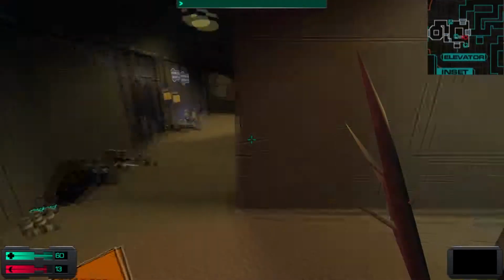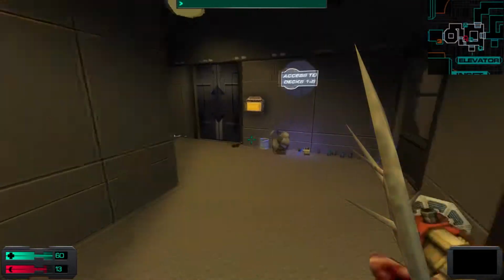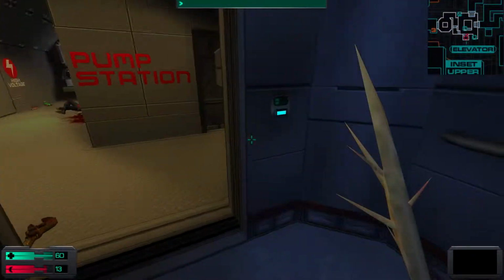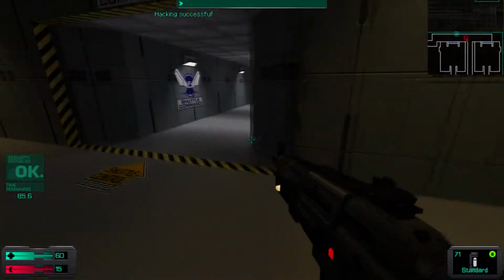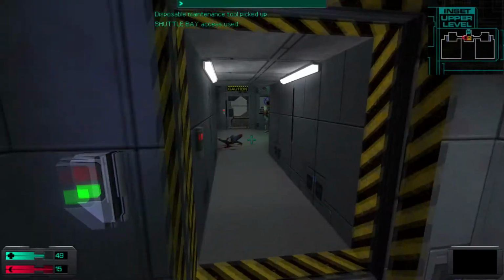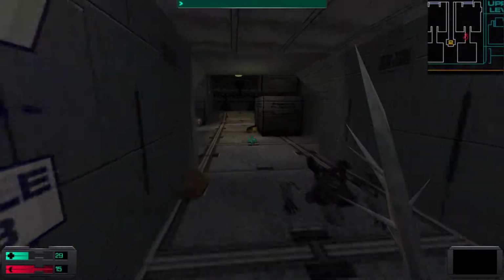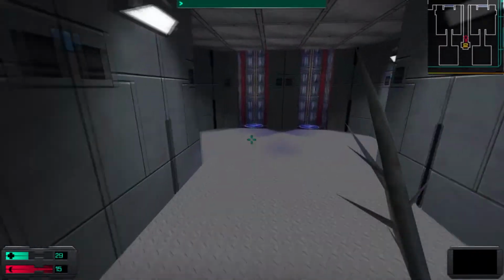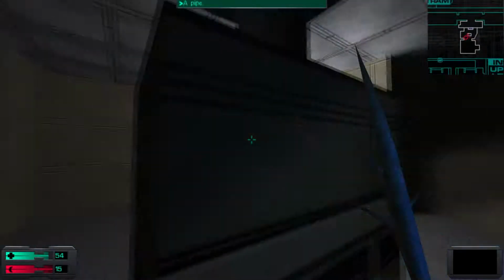Shuttle Destruction S14 Pt1 (Blind) Let's Play System Shock 2 60fps - System Shock 2 60fps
Today in System Shock 2 we get around to finally getting off this ship. This section gave me some moments where I had to question my own competence but thankfully I eventually just checked my notes.

This version on System Shock 2 can be found on GoG